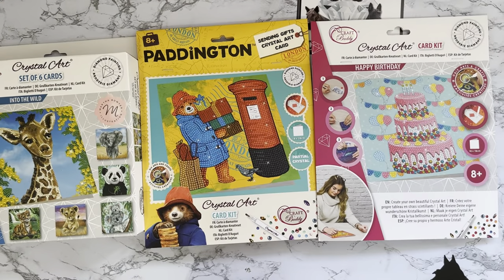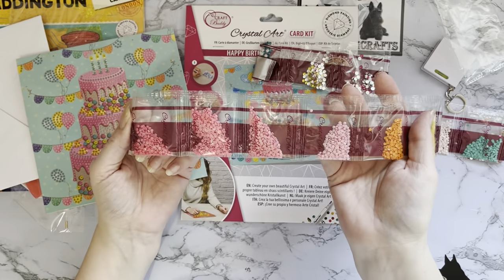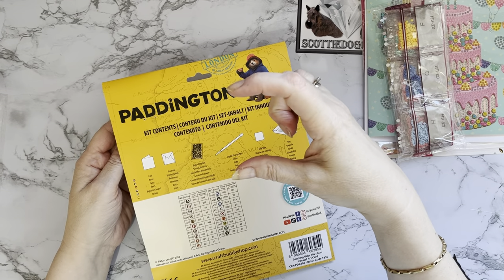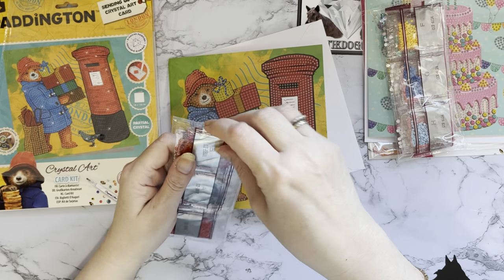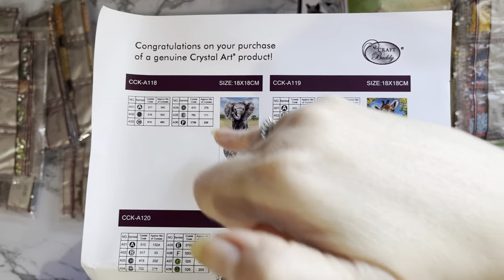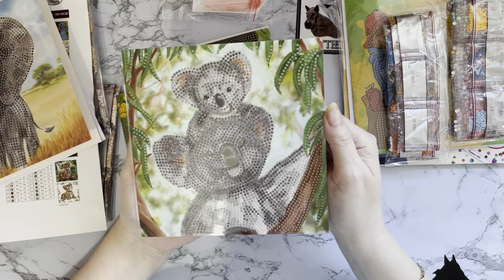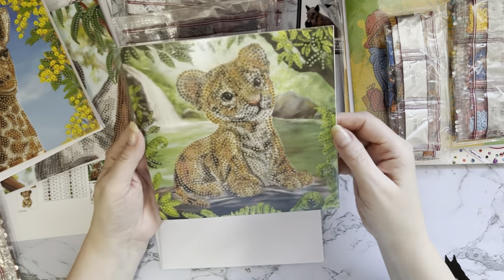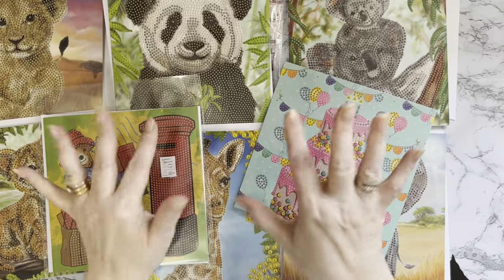Diamond painting | UNBOXING | Huge Haul | Licensed Art work | Martha Bowyer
Hi, thanks for stopping by. Today’s video is an overview of some  Diamond Painting Projects   from  craft Buddy Crystal art. .

CCK-SS2023SET: "Into the wild" SS23 Crystal Art Cards Set of 6 by Martha Bowyer